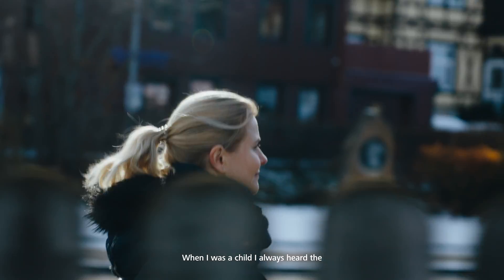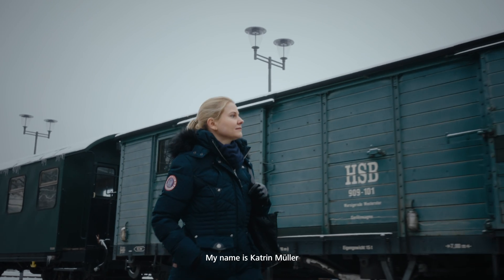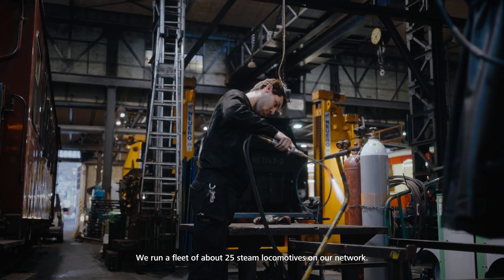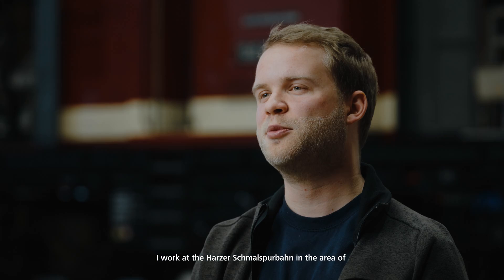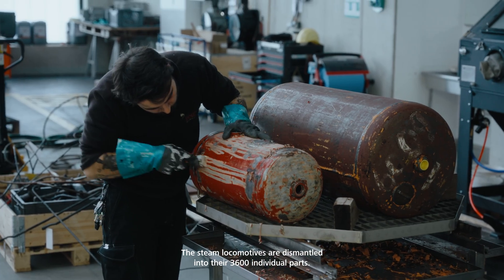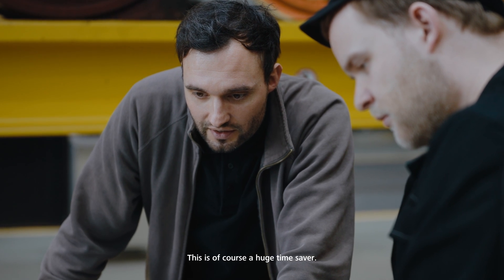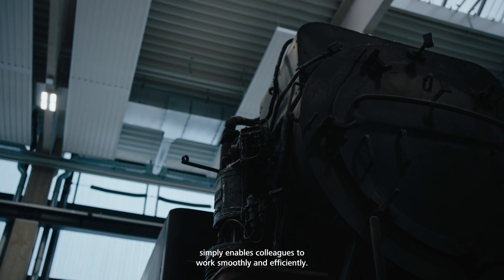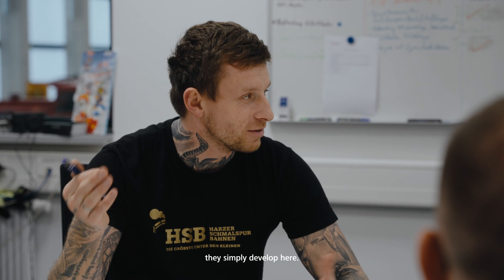HSB: Maintenance of historic steam locomotives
The Maker Story: 3D scanning for maintenance, repair and overhaul in the railway industry ▼

HSB is the largest service provider for public transportation in eastern Germany. They use the state-of-the-art 3D scanning technology of the ZEISS T-SCAN hawk 2 to ensure that their steam locomotives run non-stop and that their traditional drives are preserved for the future. Accurate 3D models of the machines support the maintenance, repair and overhaul - keeping a part of German history alive in the Harz mountains.